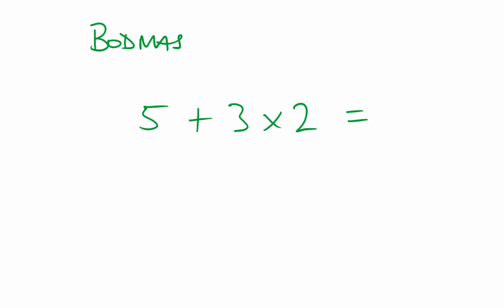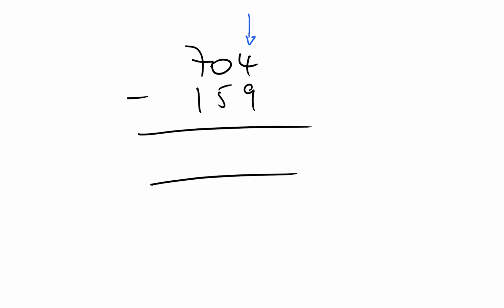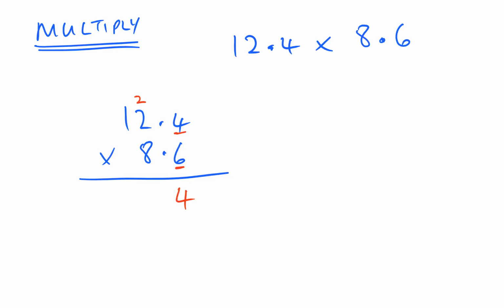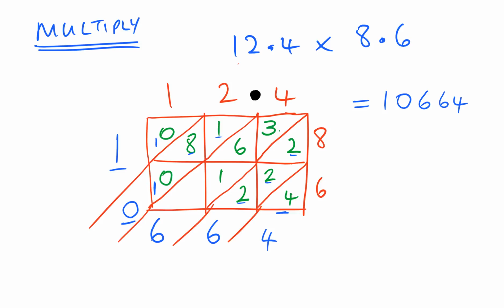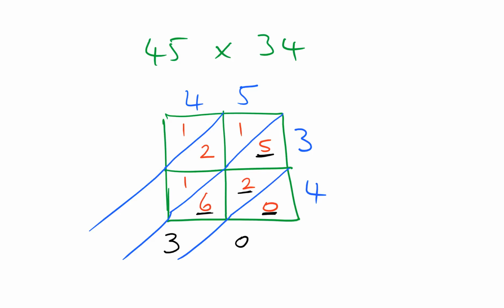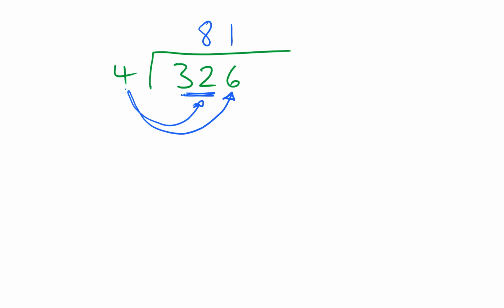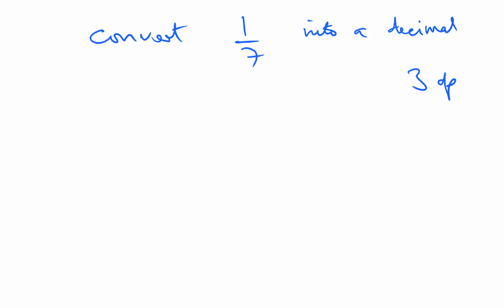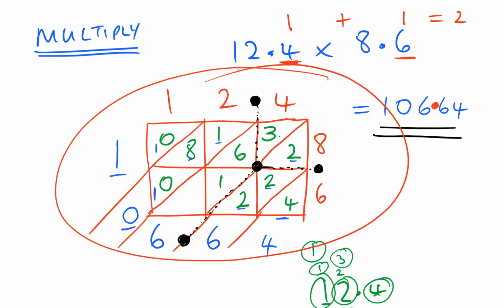KS3 Live Lesson 4 Multiply, Divide